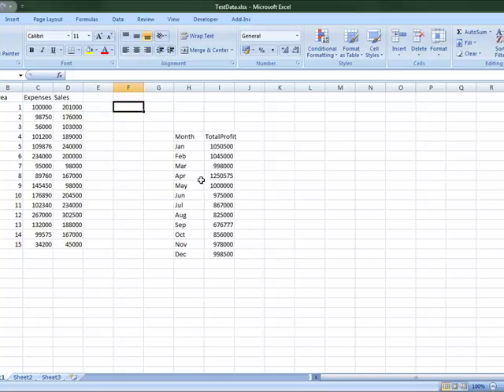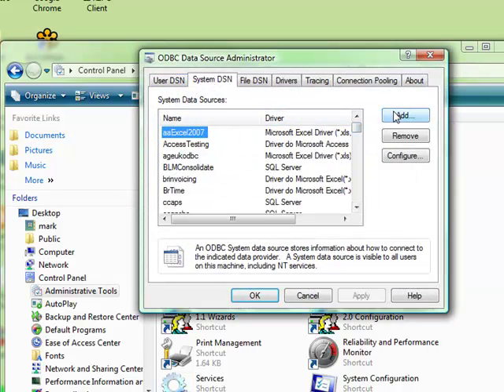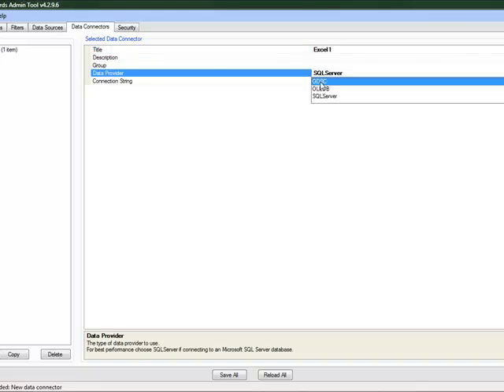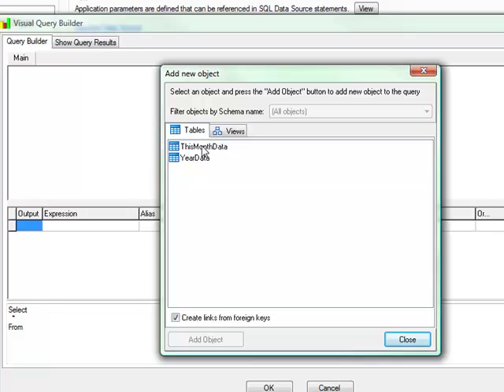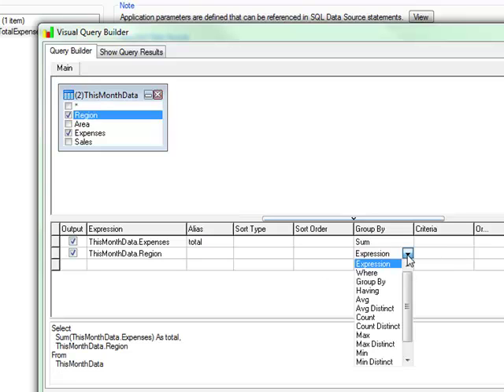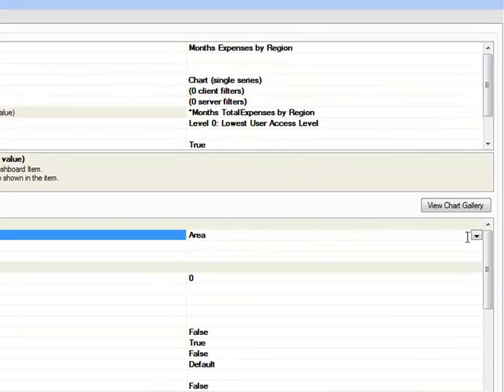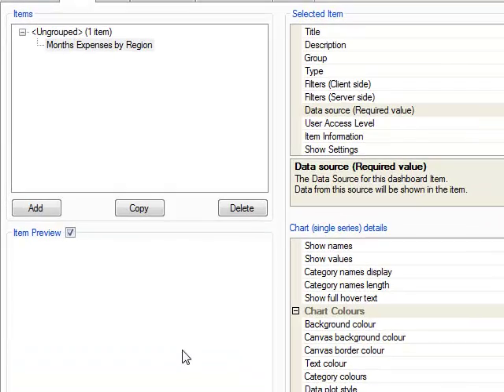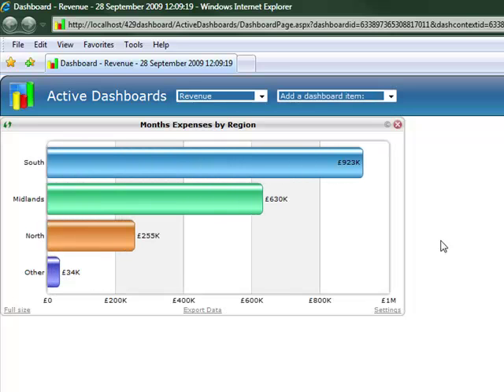ma test howto